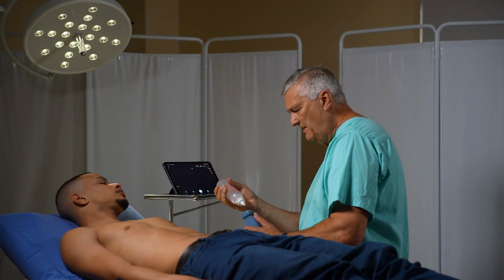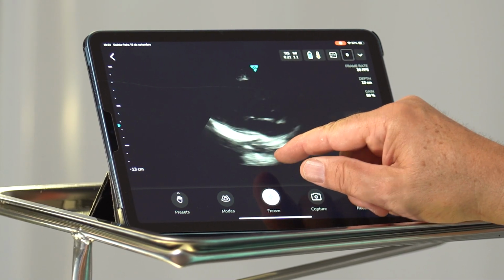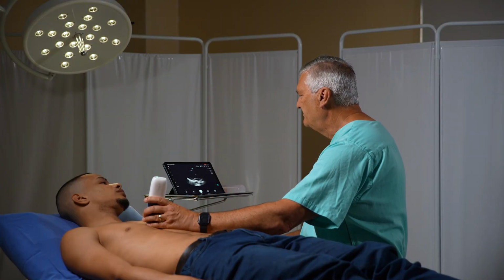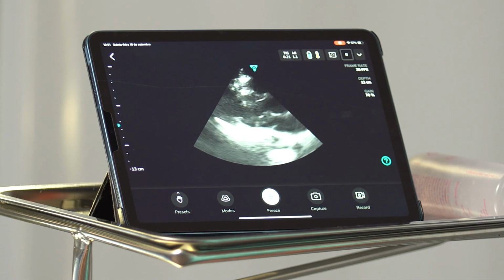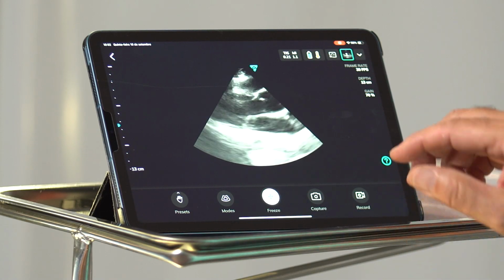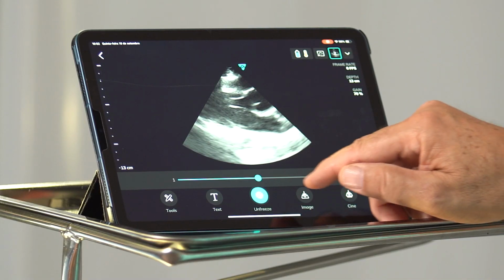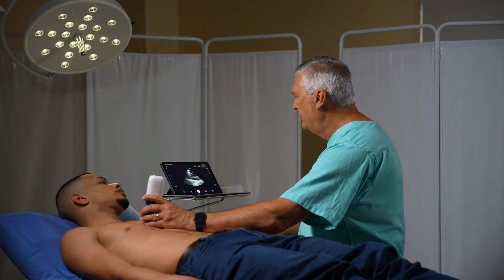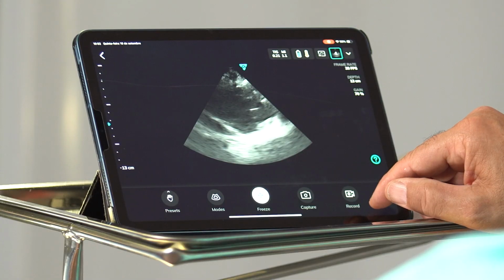Cardiac Ultrasound with the Vave Phased Array Probe | PLAX & Short Axis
Learn how to perform PLAX and Short Axis cardiac views using the Phased Probe.
In this quick scanning demo, we showcase how the Phased Probe simplifies cardiac imaging by delivering clear, reliable views of the heart — including parasternal long axis (PLAX) and parasternal short axis (PSAX).